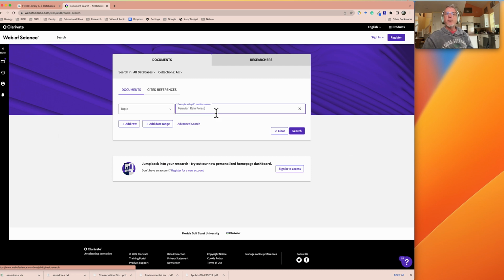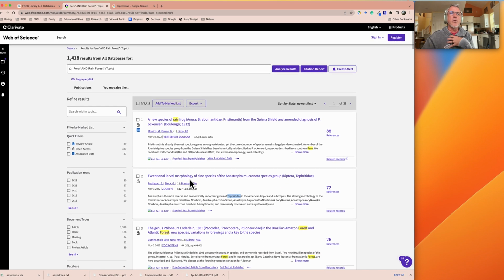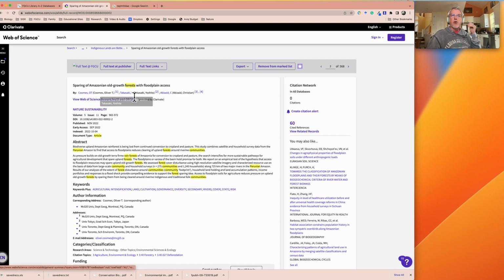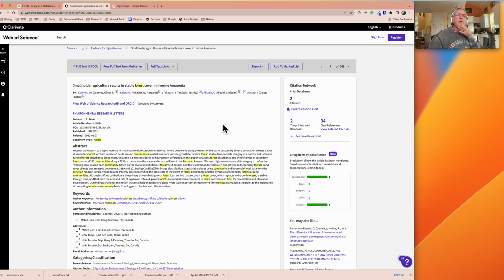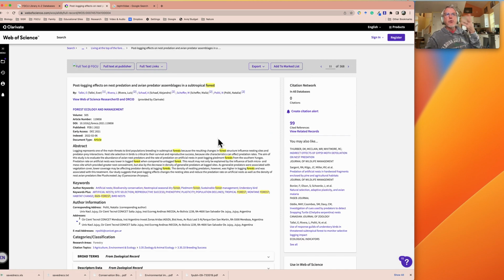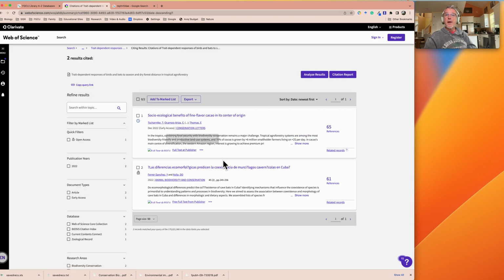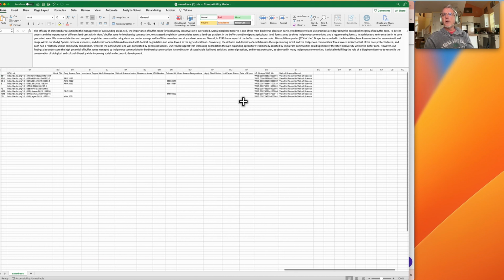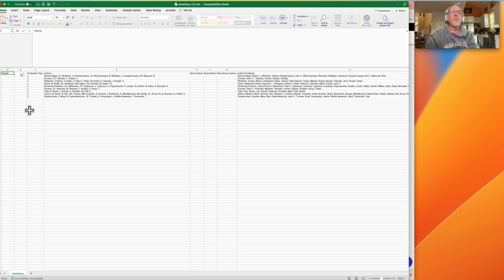Systematic Review Data Collection - Web of Science